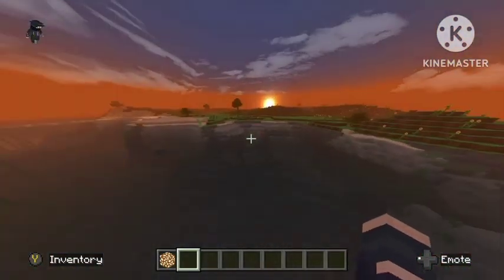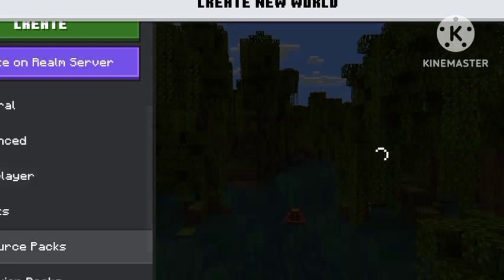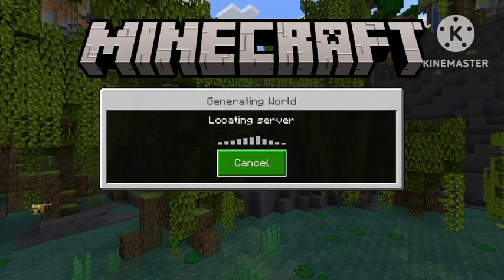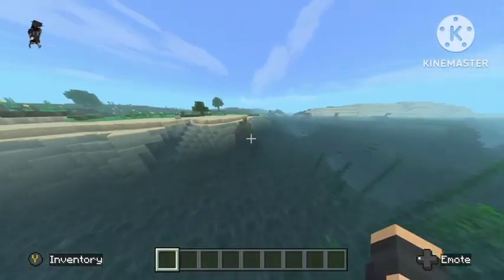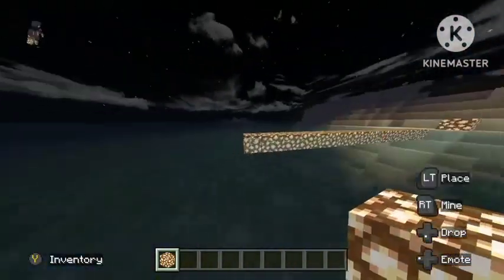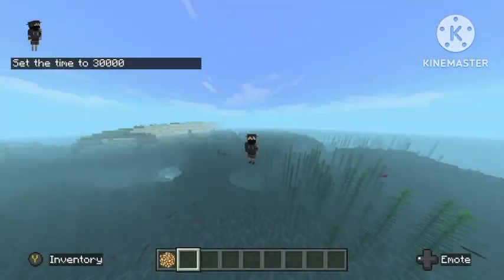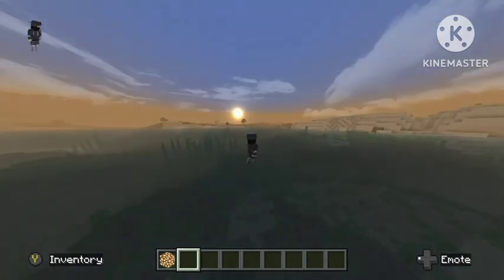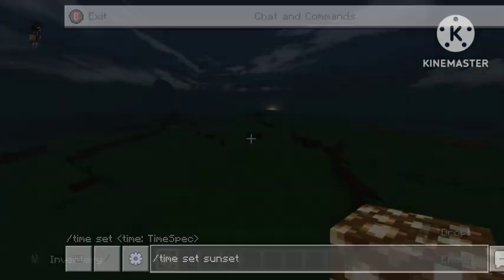HOW TO GET SHADERS ON MINEACRAFT PS4/XBOX/PS5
yes this actually works